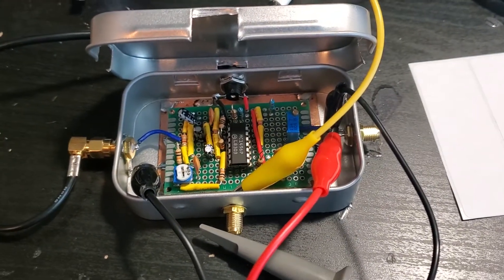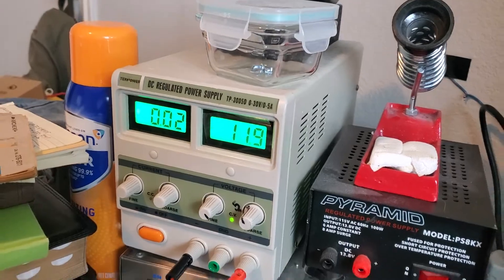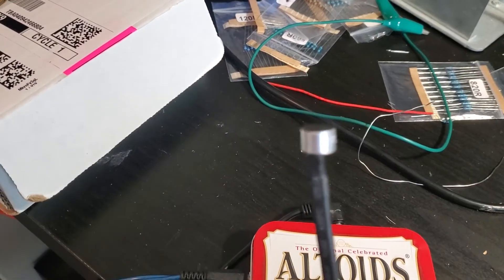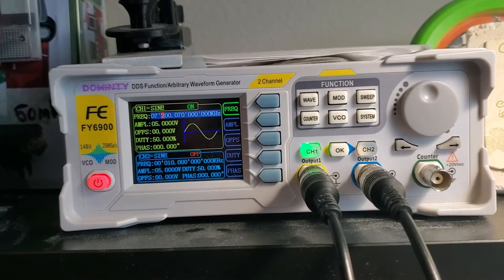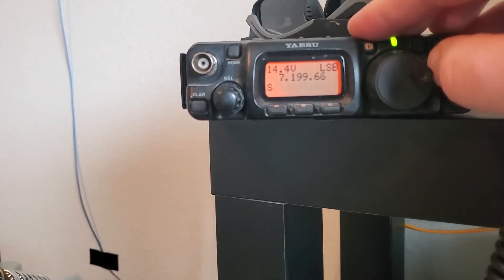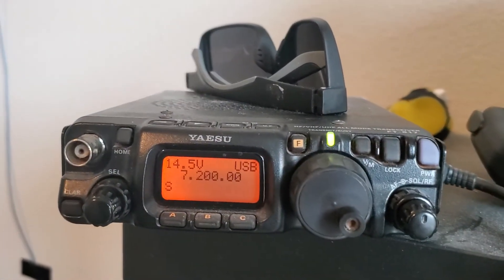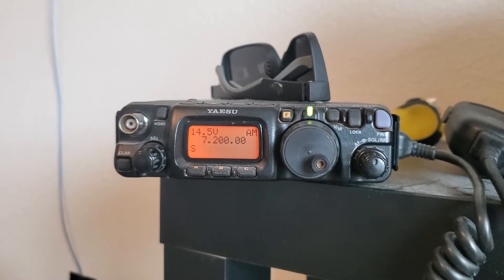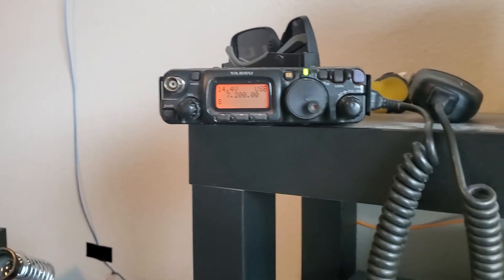MC1496 Balanced Modulator Test